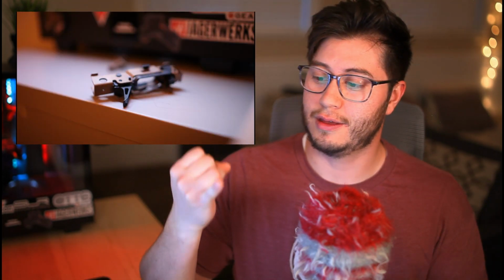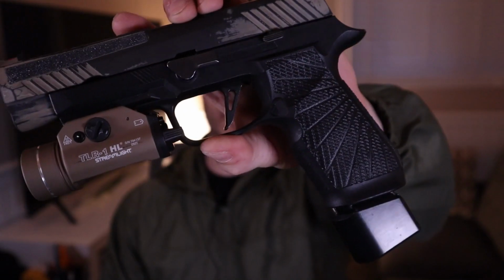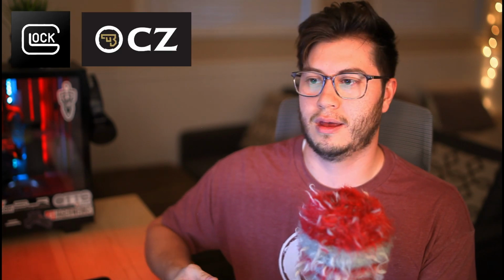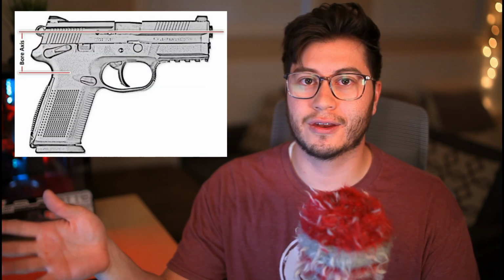Sig P320 - Would I Buy It Again?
Is the Sig P320 good? This is a question I asked myself before I bought one and it is one that I answer in the this video. The Sig P320 has a lot of awesome features but that comes at a cost of course.

Check out my video on the topic and let me know what experience you have had with the P320.